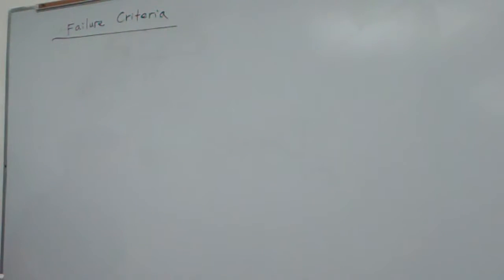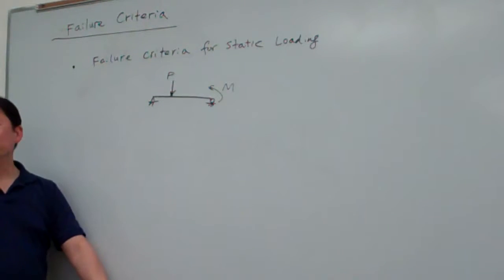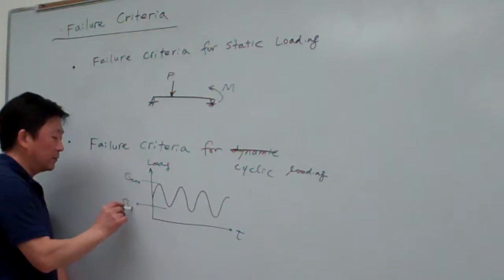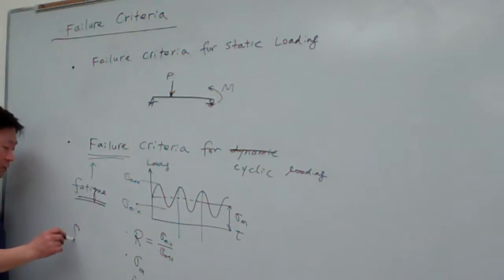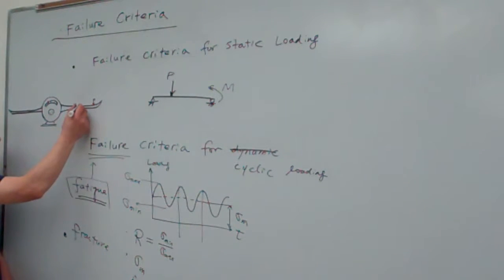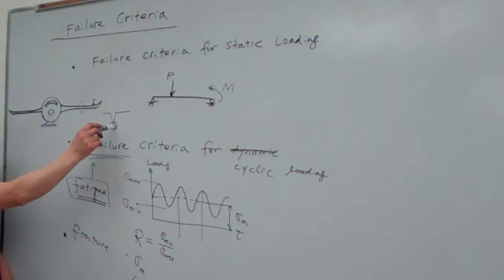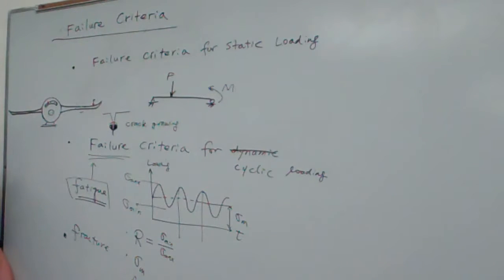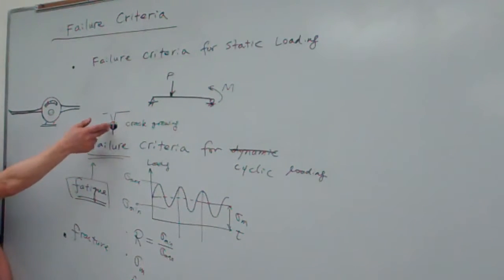31 151 Introduction to failure criteria